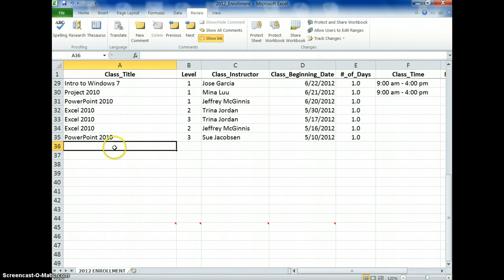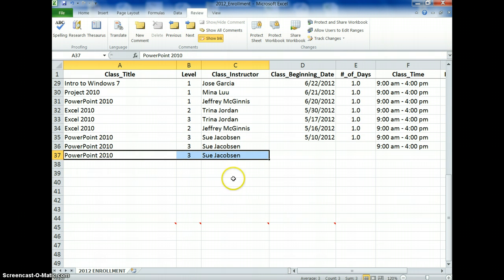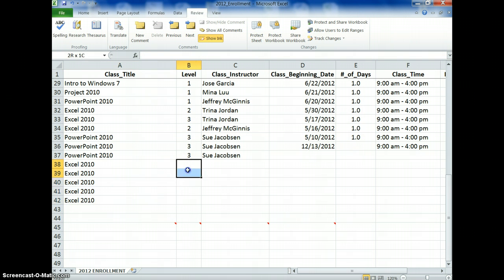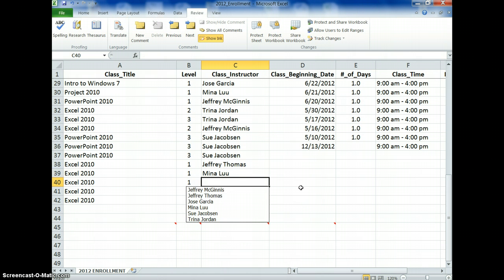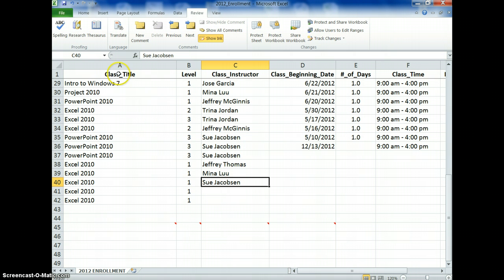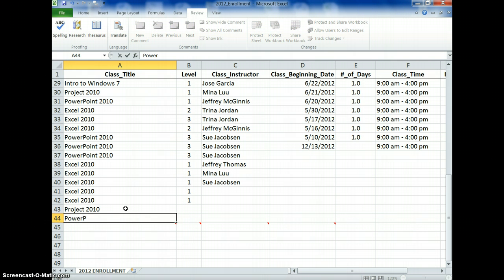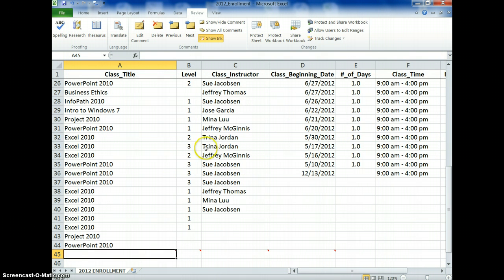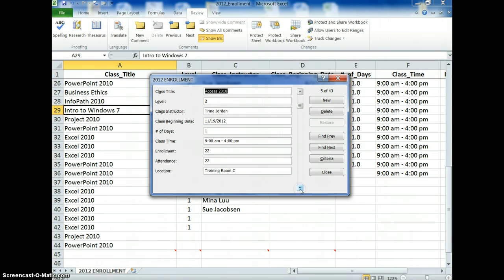Excel 2010 Data Entry Tips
A few tips to make data entry into an Excel  spreadsheet a bit easier.